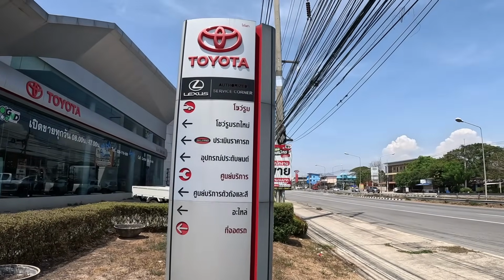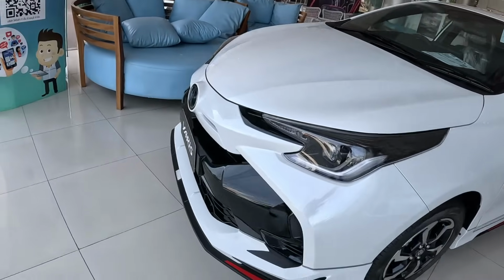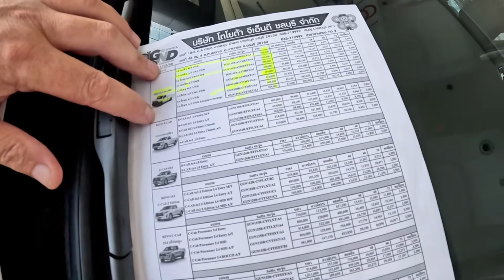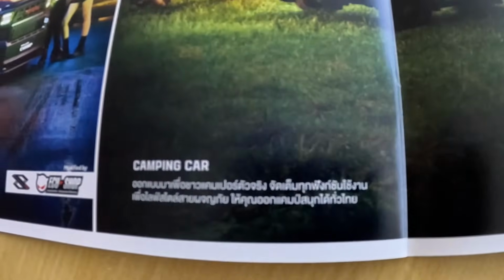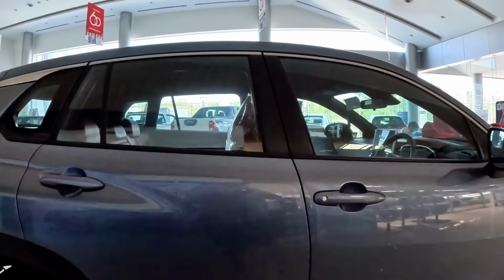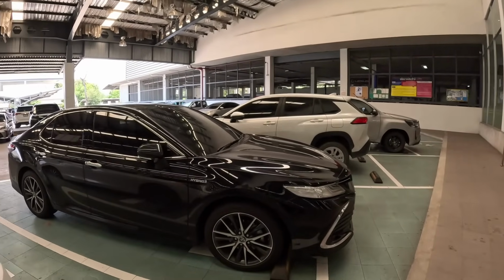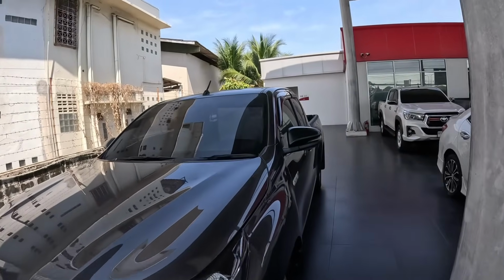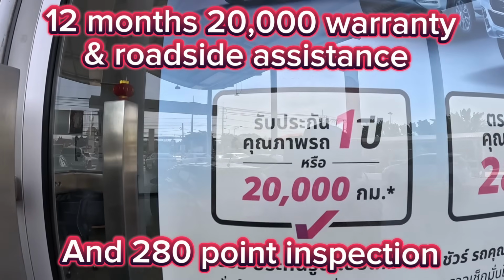Bang for Baht: The Ultimate Guide to Spending in Pattaya!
***Moving To Pattaya Guide***

The Good Vibes "Moving to Pattaya" guide is now available, 13 pages of everything you need to help you including important links.